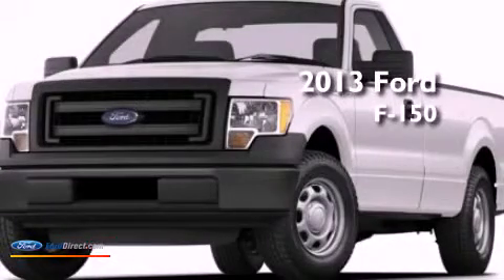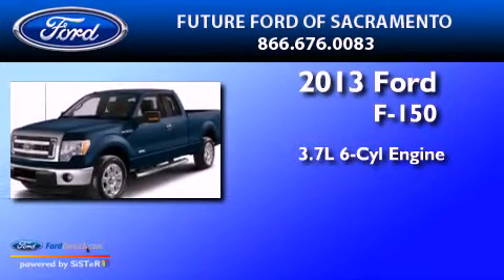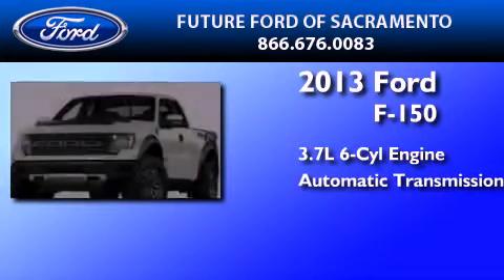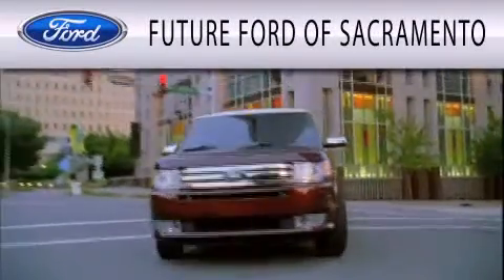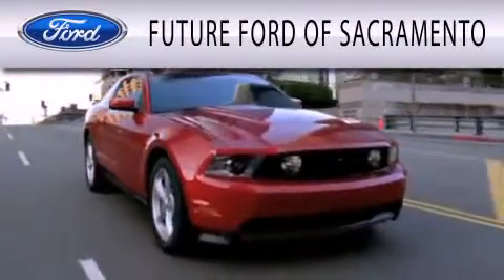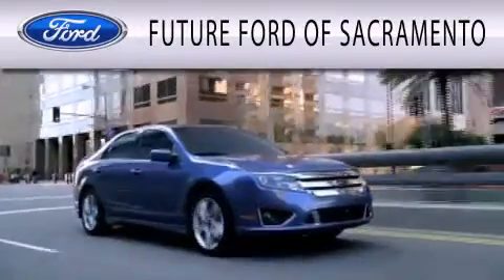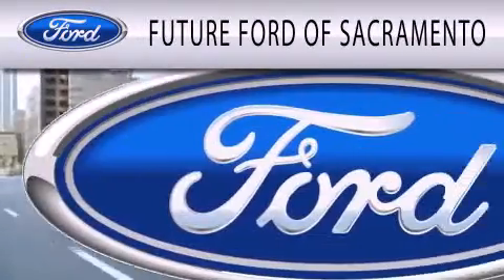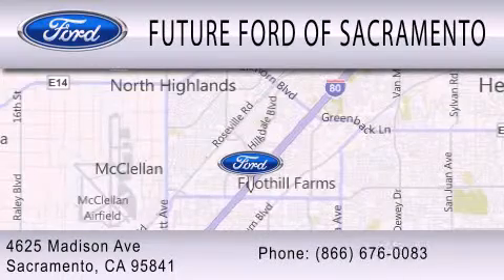2013 FORD F-150 Sacramento CA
Year : 2013
 Make : FORD
 Model : F-150
 Engine : 3.7L V6 24V MPFI DOHC
 Trans . : 6-SPEED AUTOMATIC
 Exterior : OXFORD WHITE

 Interior : GRAY
 Stock : 25747